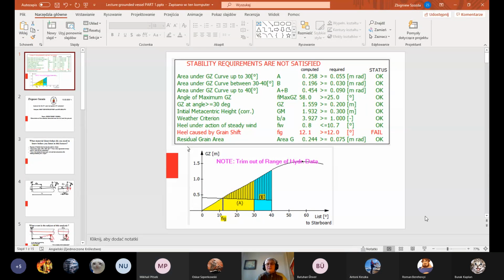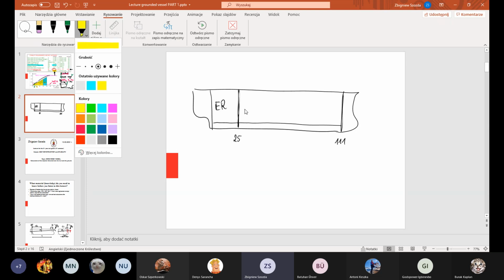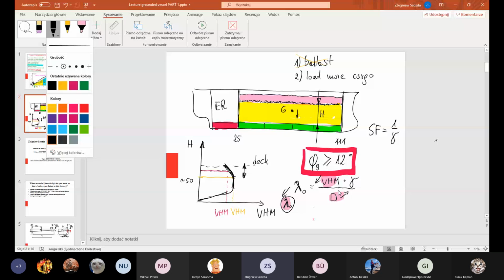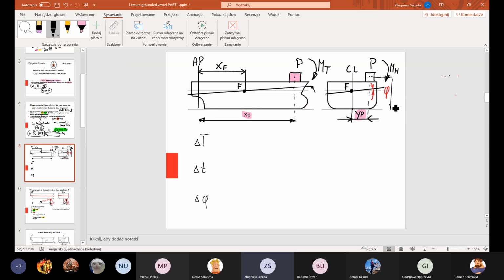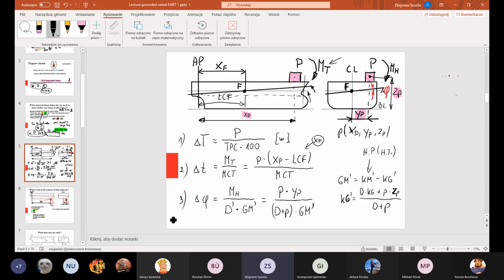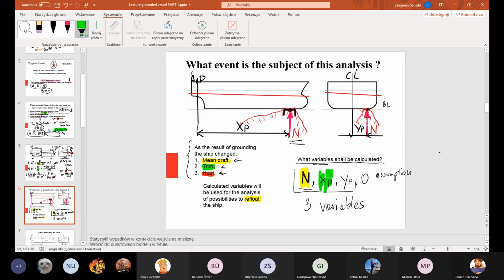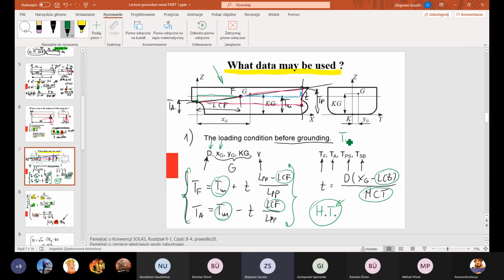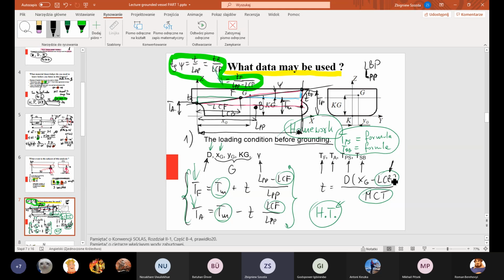* 2 Ship Stability